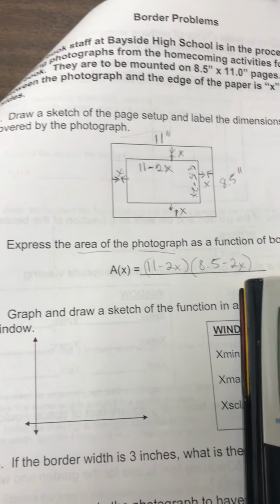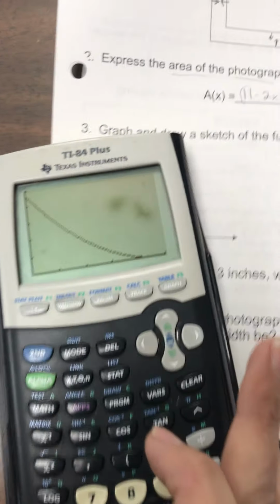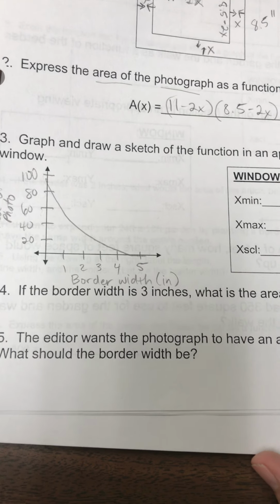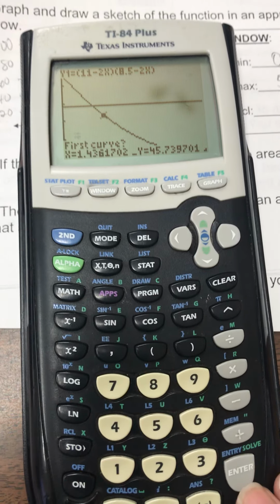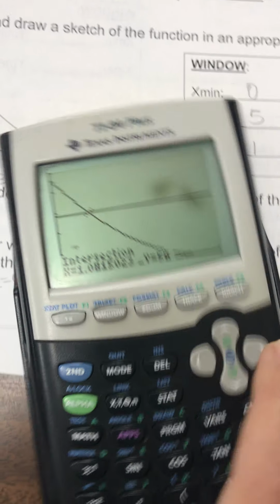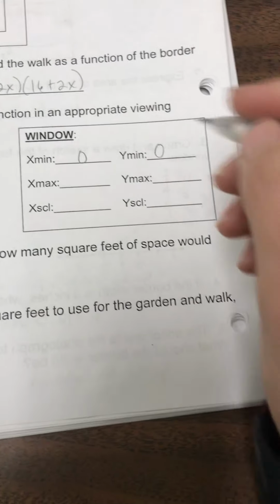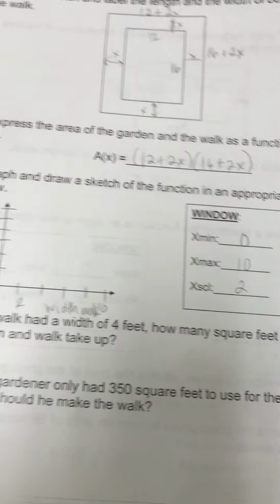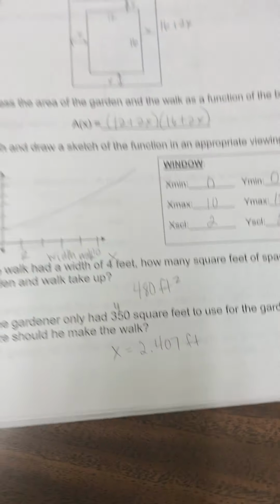7-7 Border Problems